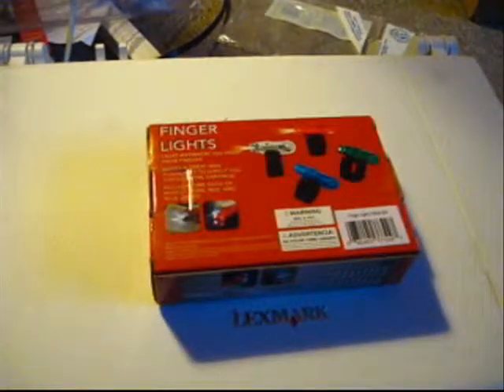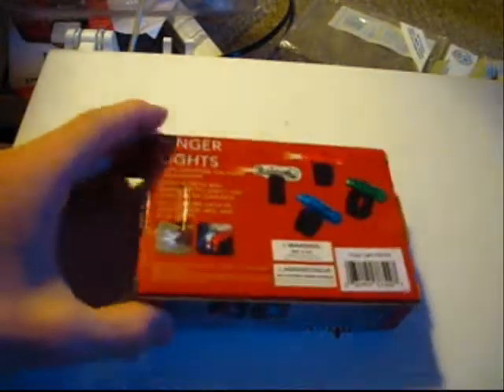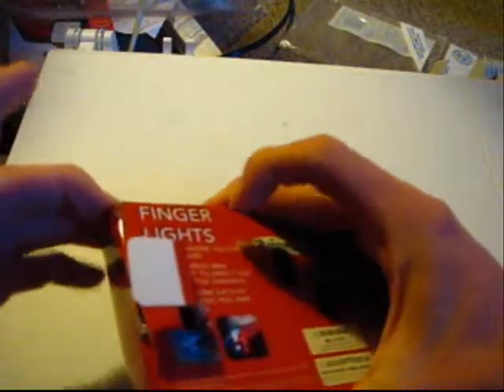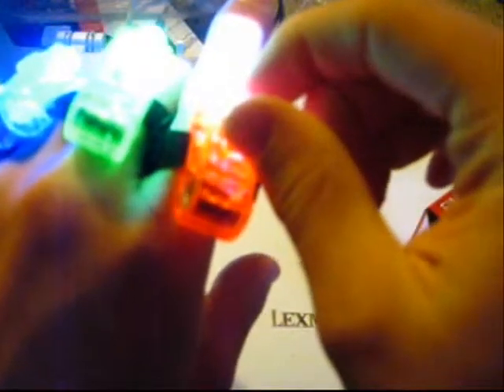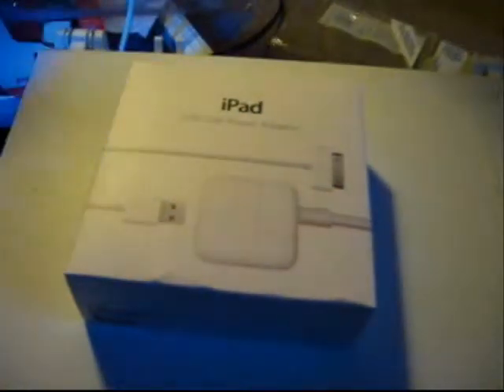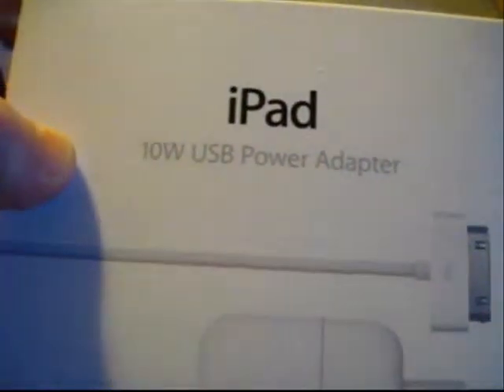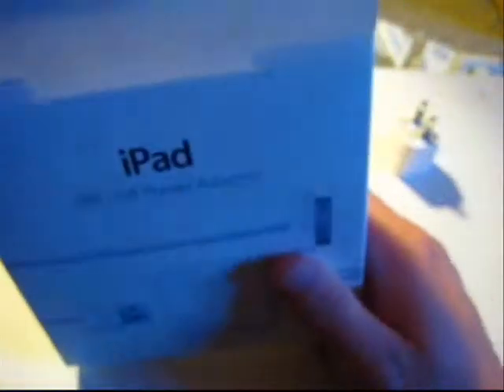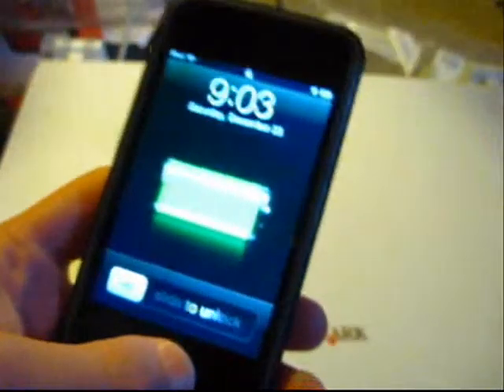Double unboxing! Finger lights and Apple iPad USB power adapter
ugh description?  no.

LINKS:
Pizzscn blog: